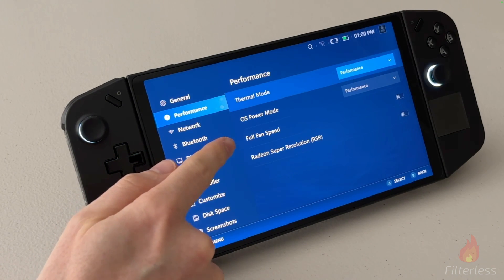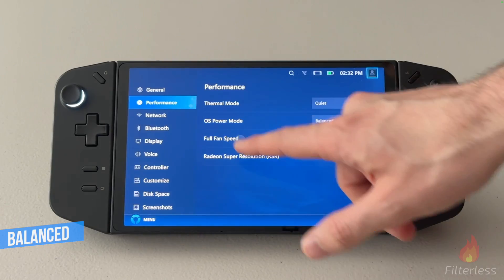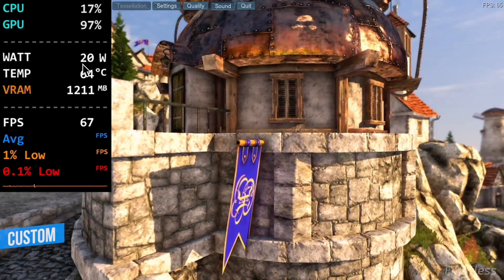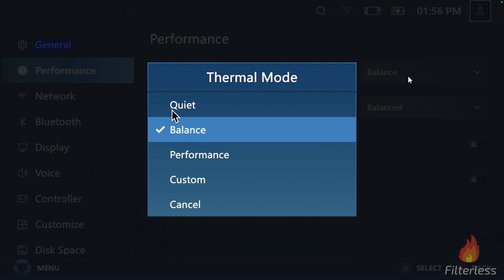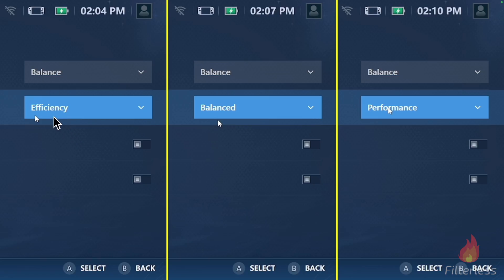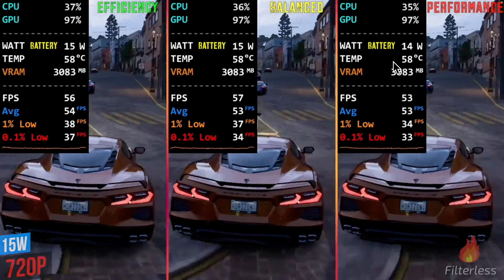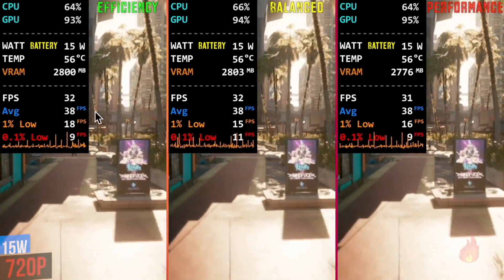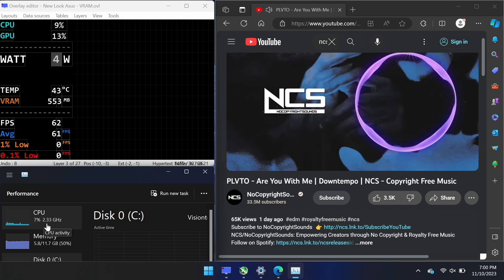Testing POWER settings | Legion Go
Best power settings to use on the Legion Go.  Tested with benchmarks to see what the differences are. Check out the bonus tip at the end for better battery life!

0:00 - Intro
0:43 - Quiet Mode
1:03 - Balance Mode
1:43 - Performance Mode
2:31 - Custom Mode
4:19 - Thermal Mode (Summary)
4:39 - Legion Update
5:46 - OS Power Modes
5:53 - Horizon 5
7:32 - Cyberpunk
8:46 - Bonus Tip!